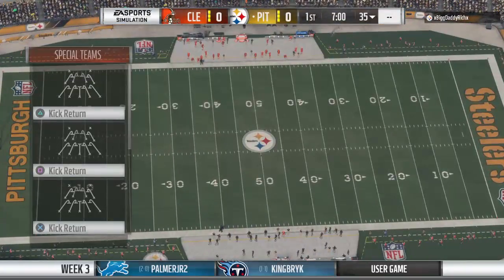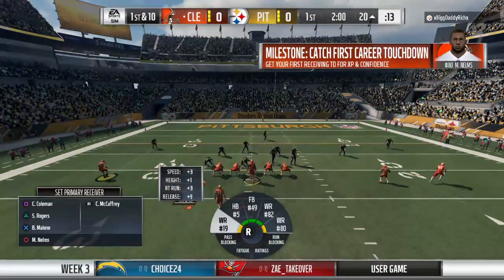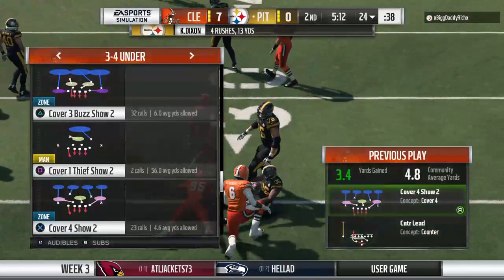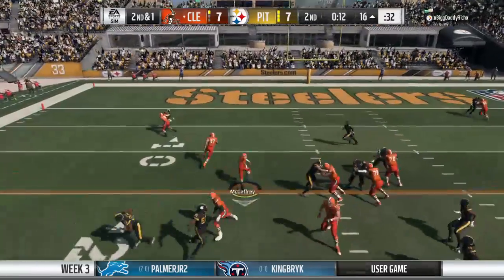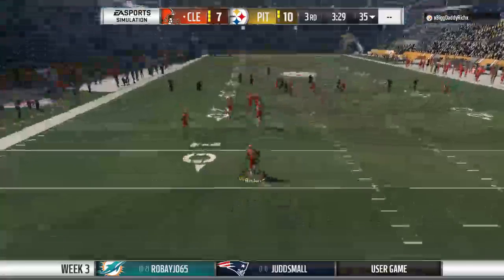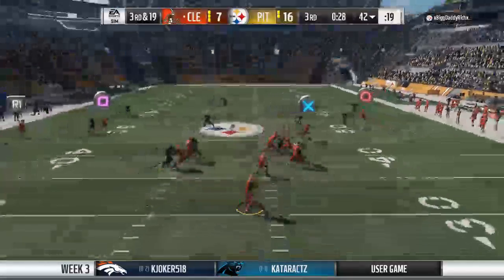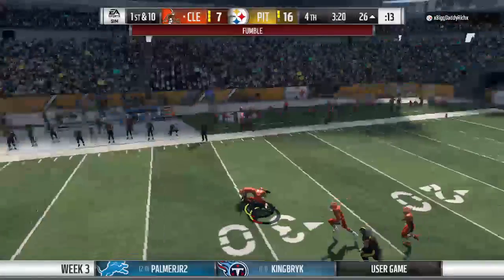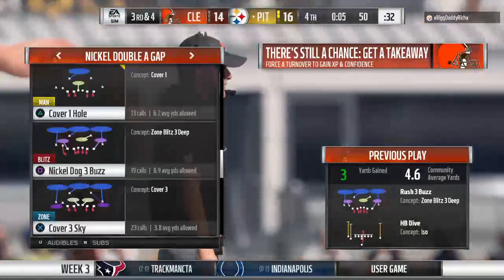louie5105's Live PS4 Broadcast